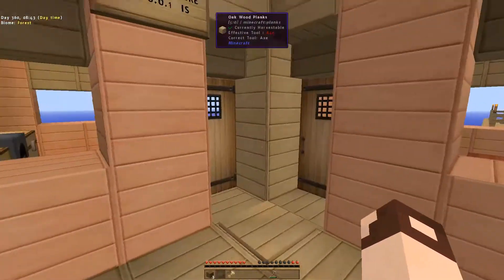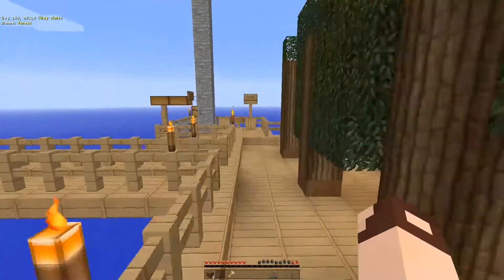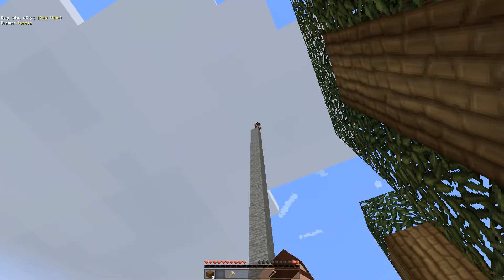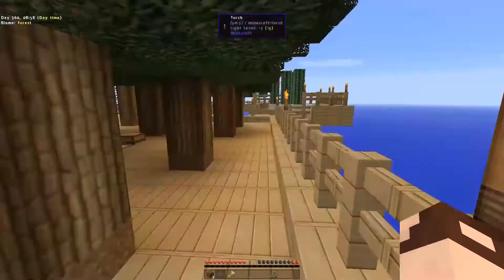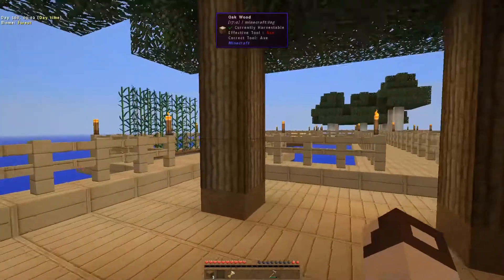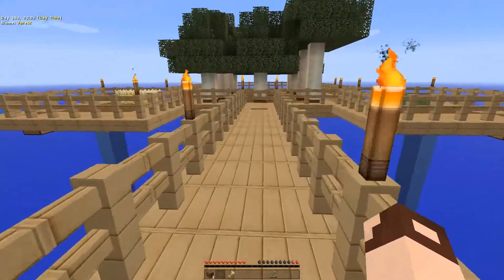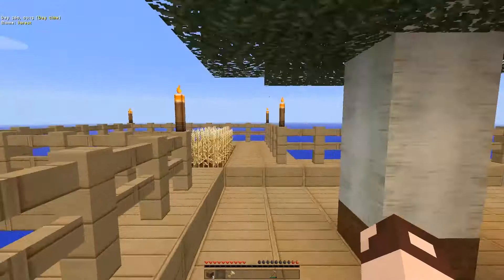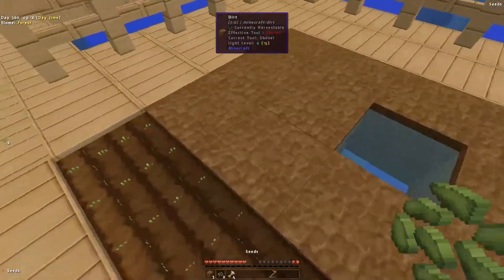Sky factory - Minecraft Season 1 part 11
Resonant Rise in the Sky
Making everything from scratch.
Skyfactory Season 1.

As Magus and I Love Resonant Rise..
We wanted to try out Sky Blocks, but then Resonant Rise Style.